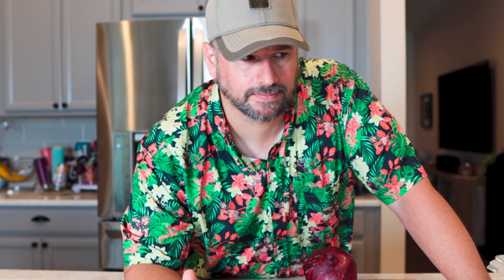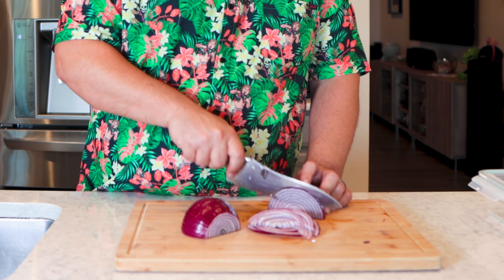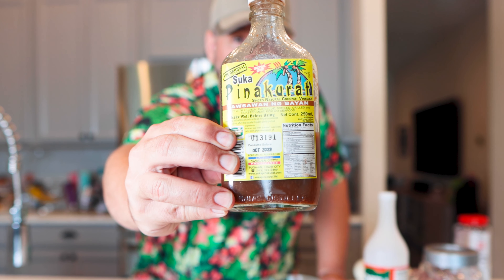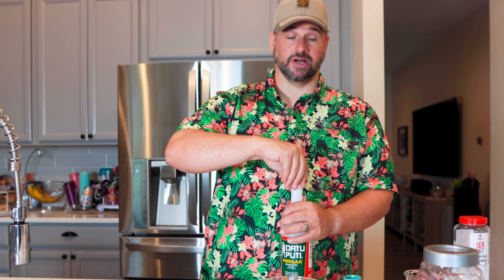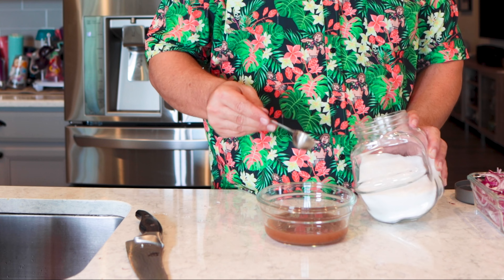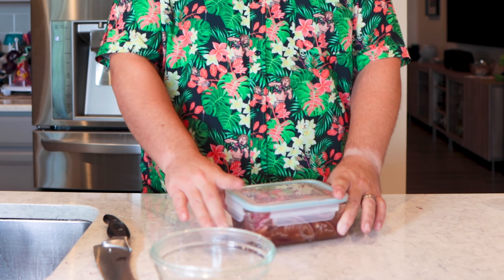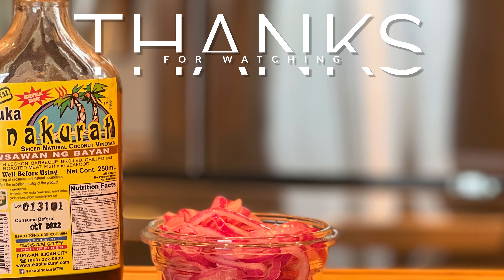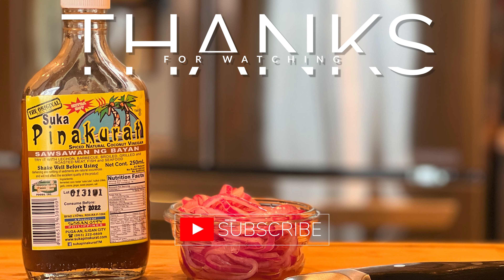Dad made pickled red onions with Filipino Spicy vinegar.....and wow!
Dad decided to make some pickled red onions using Pinakurat, a spicy Filipino vinegar. These things are easy, spicy, and flavorful!

Spicy Pickled Red Onions:
1 Red Onion
1/2 cup Pinakurat vinegar
1/4 cup white vinegar
1 tsp salt
1 tbsp white sugar

1. Thinly slice the onion.
2. Mix the vinegars, water, salt, and sugar into a microwave-safe bowl.
3. Heat the mixture in the microwave for about 30 seconds.
4. Put the onions in a sealable container and cover them with the liquid. Make more liquid if you need to be able to cover the onions.
5. Set in the refrigerator for at least 30 minutes.
6. Enjoy!

Suka Pinkurat
Organic Bambo Cutting Board